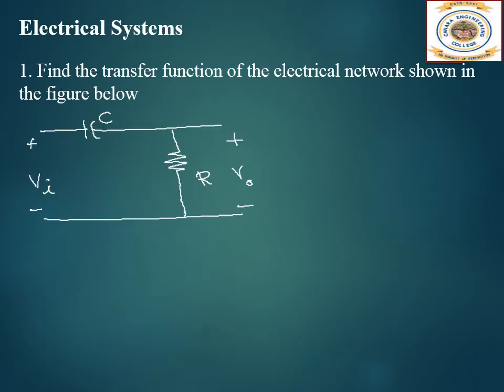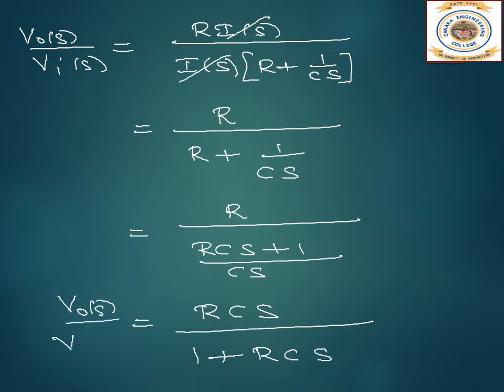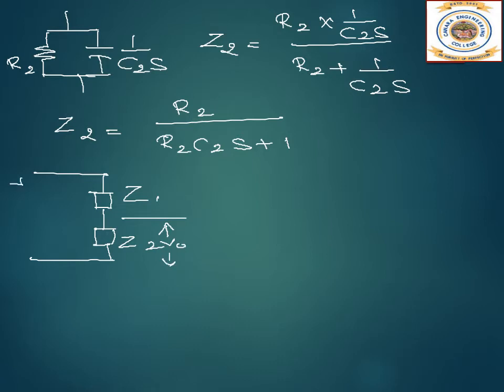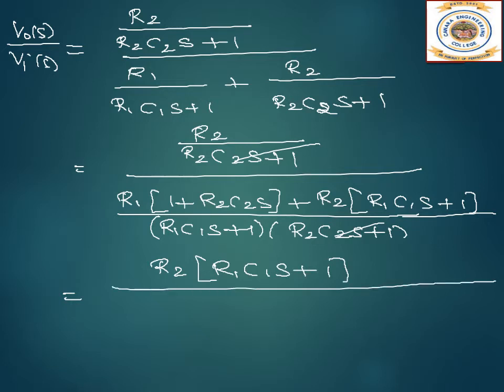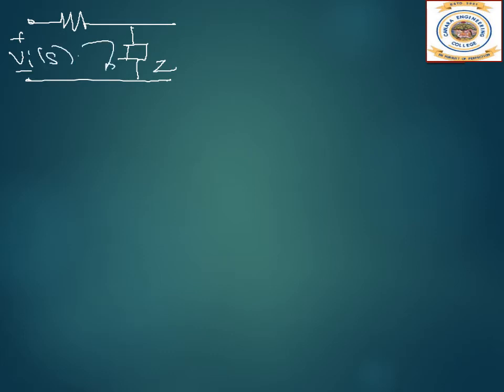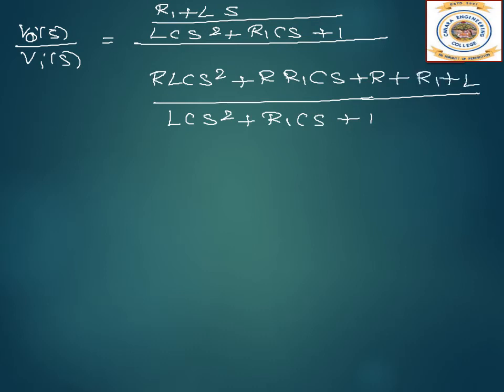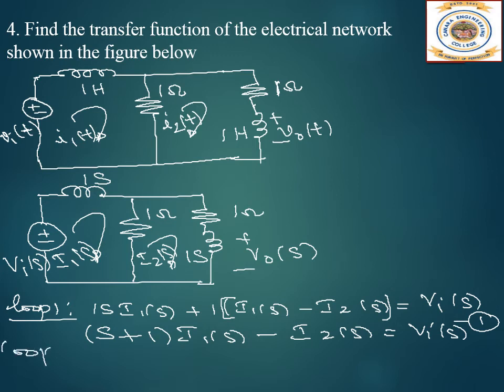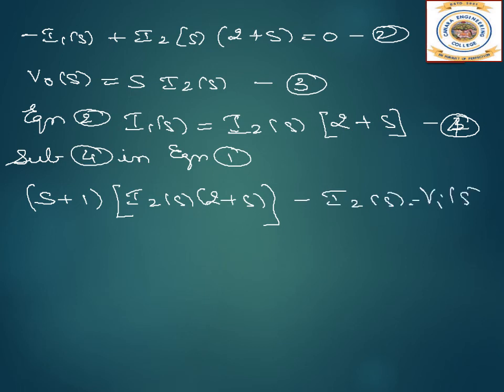VTU CS 18EC43 M1 L3 Numericals on Electrical System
Description of the video:

 In this video i have worked out numericals on Electrical system to calculate the transfer function.